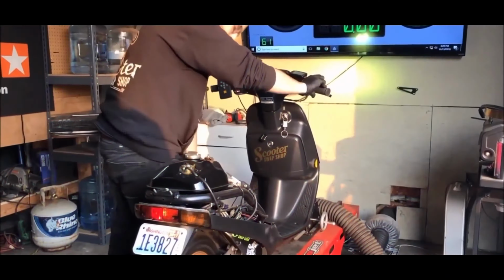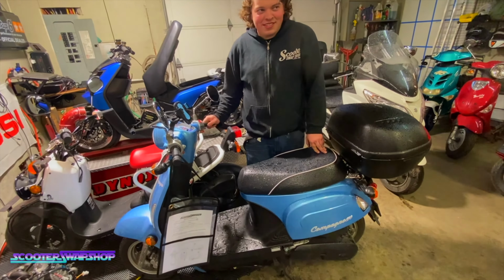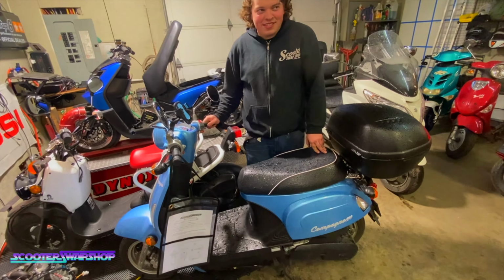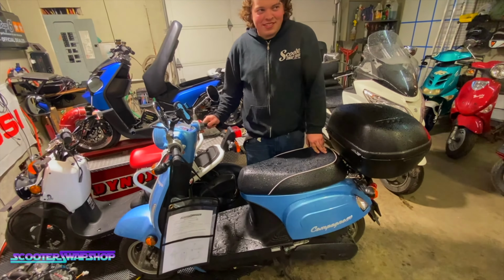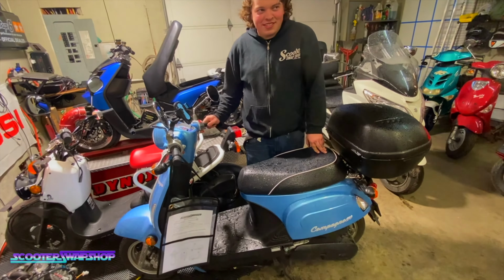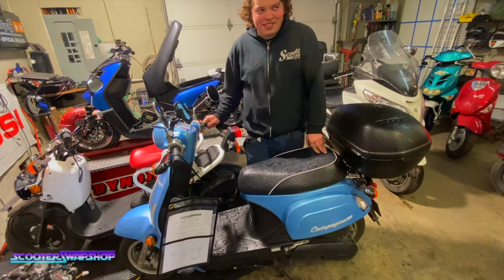77CC Metrakit on the Sherco Supermoto | Riding and Tuning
In this video Brandon takes the Sherco 50sm Supermoto with the 77cc full metrakit out on the streets and tunes it! Paul gets a gold star, and Will the sherco be street legal in Portland soon?  2 more videos in the pipeline of racing and more on the Sherco!

Send Mail/ promo items to:
Scooterswapshop
ATTN: Mail time Patrick
5807 Se Johnson Creek Blvd.